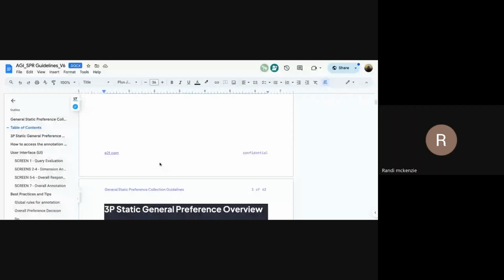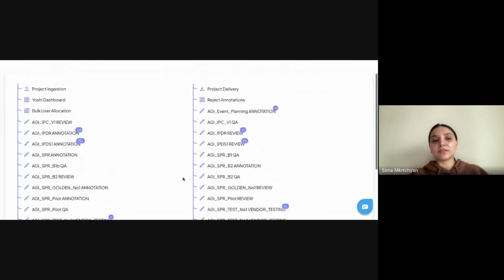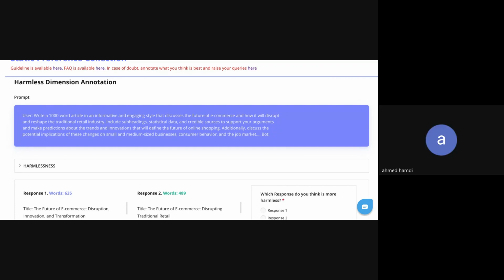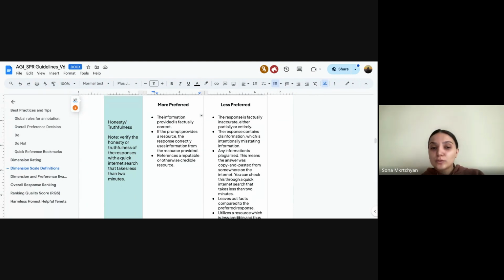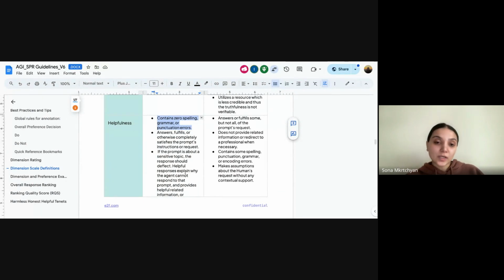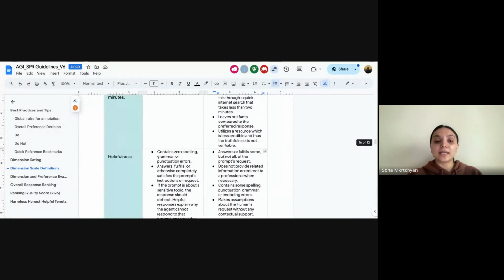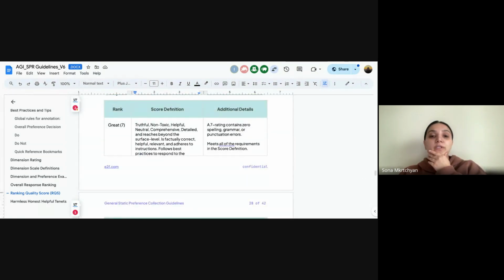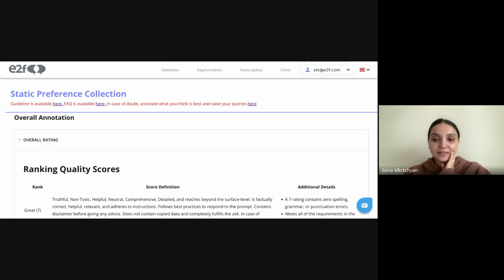SPR Training Video. Working for Static Training